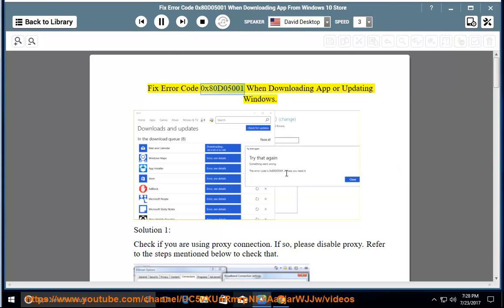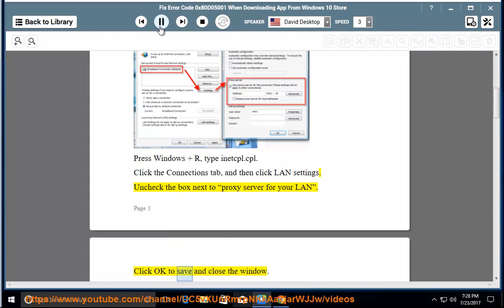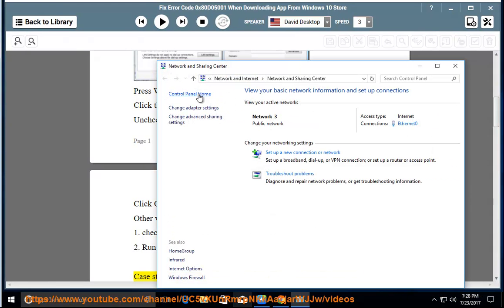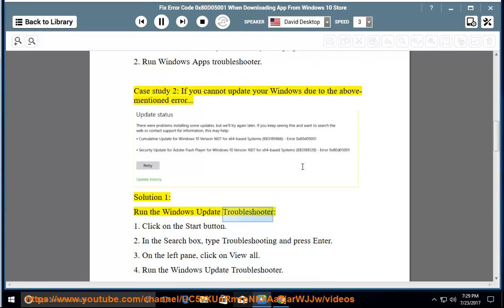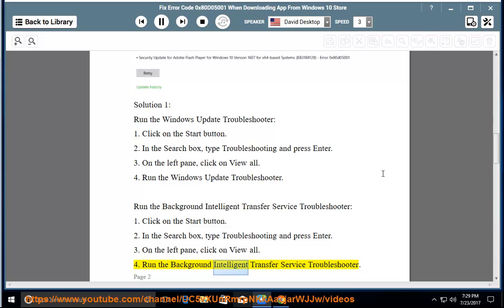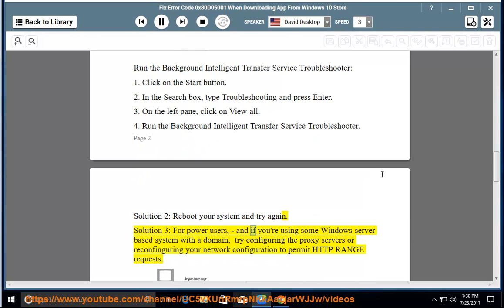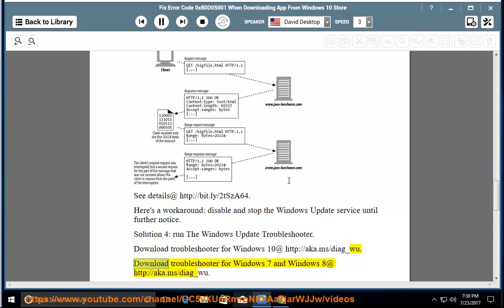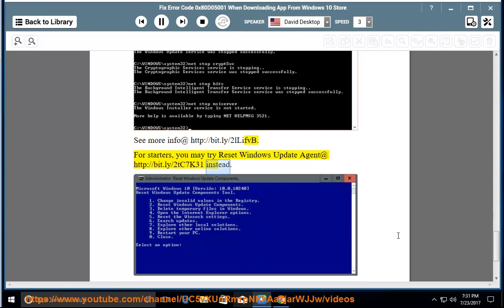Fix error code 0x80D05001 when downloading app or updating Windows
This vid helps Fix error code 0x80D05001 when trying to download app from Windows Store or update your Windows. Learn more?